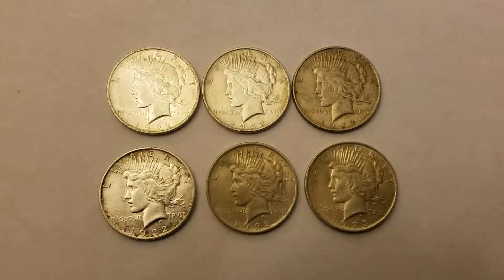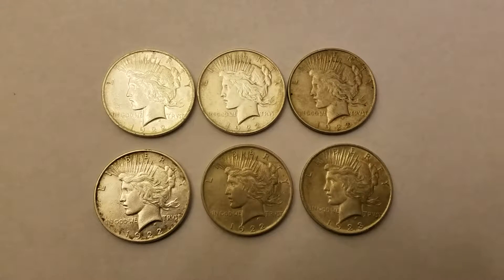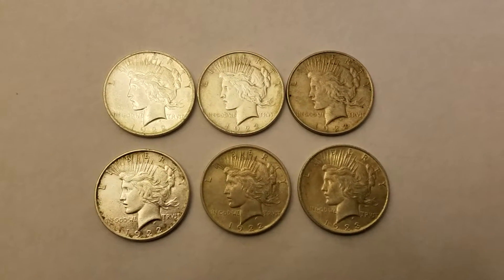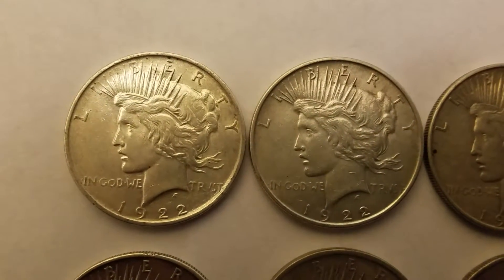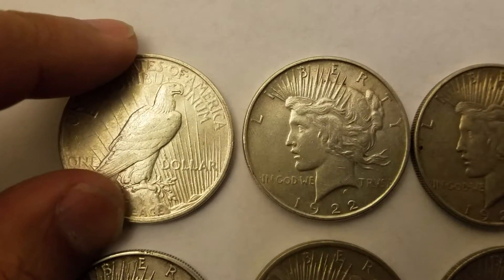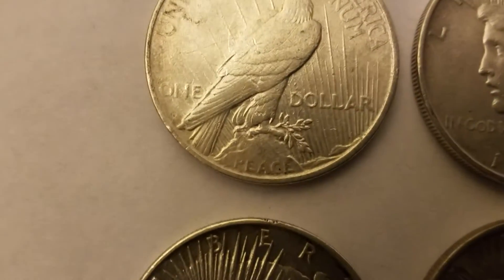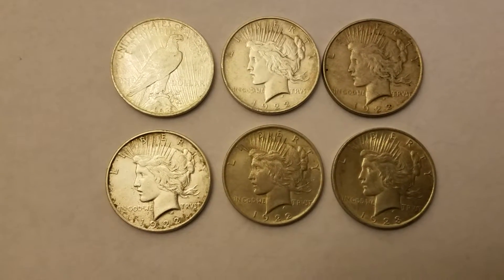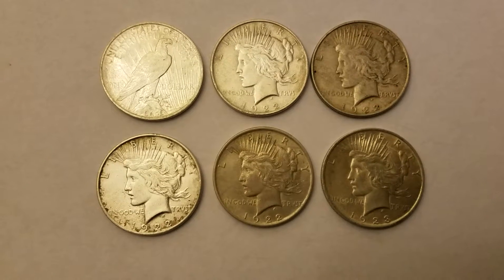USA Silver Peace Dollars from 1920's. Constitutional Silver.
Here are six silver American Peace dollars from 1922 and from 1923 these American Peace dollars are 90% pure silver and contain .715 ounces of silver thank you very much I hope you enjoyed this video.